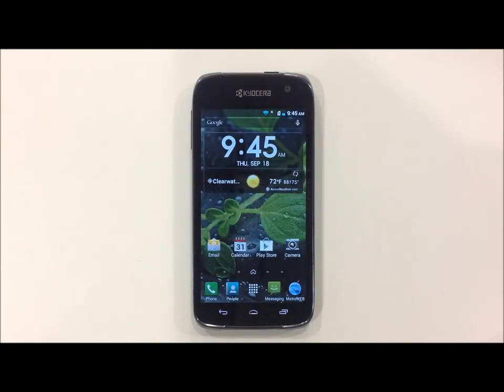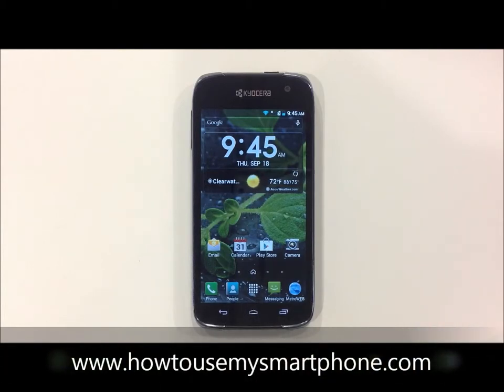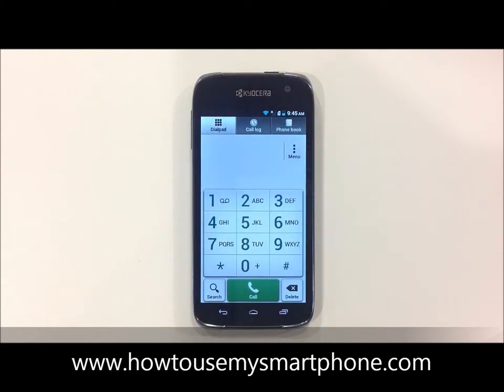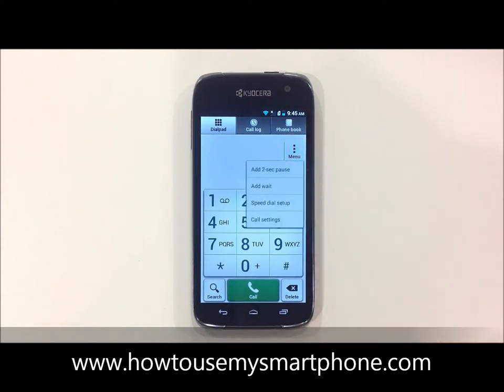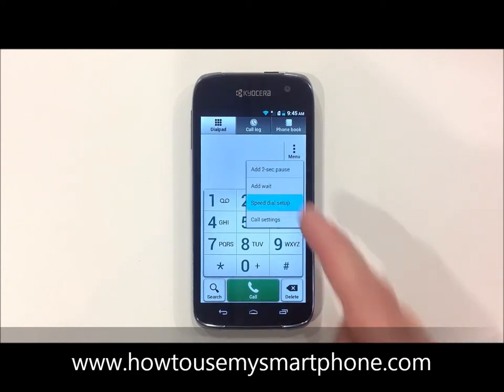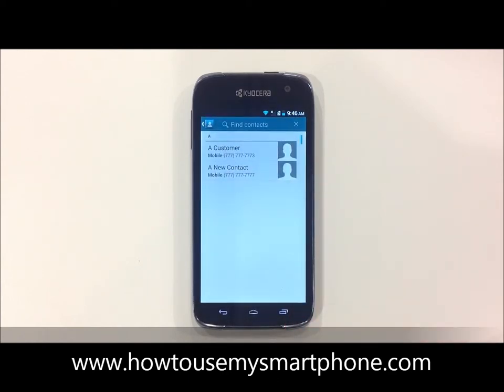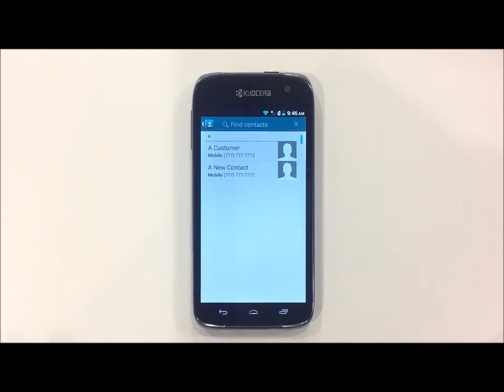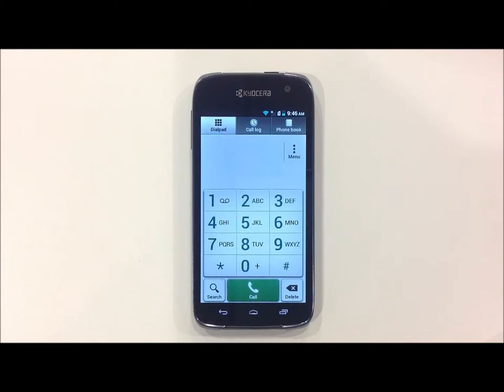How to Setup Speed Dial - Kyocera